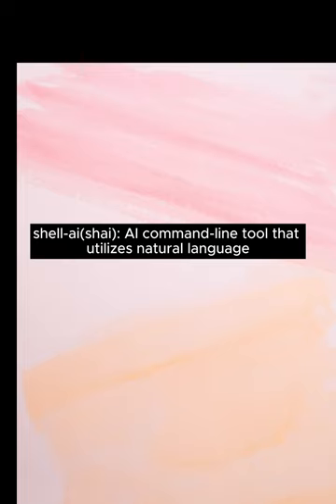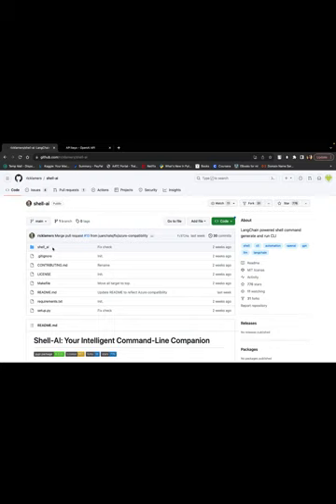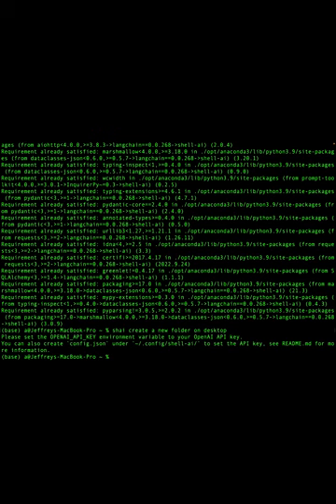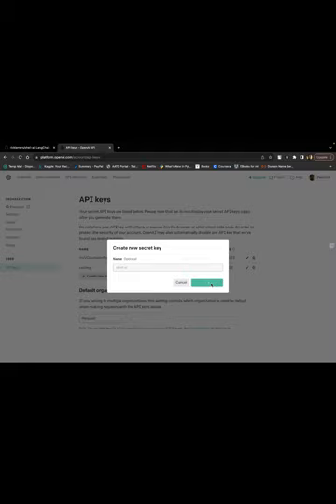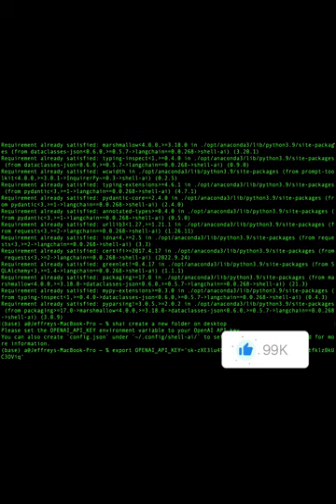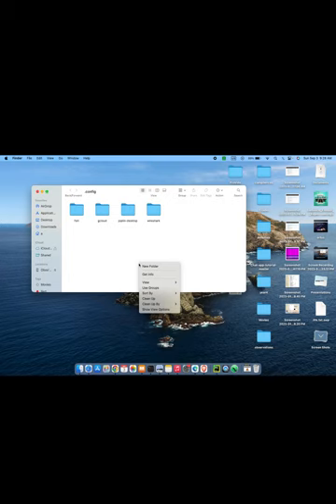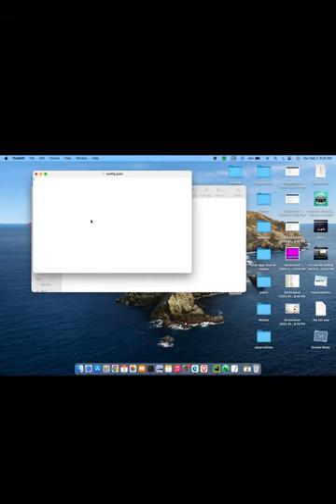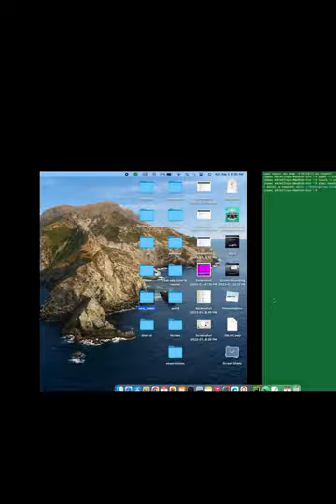Meet AI Shell: Your Natural Language to Shell Command shell-ai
Meet Shell-AI: Your Smart Command-Line Assistant

Shell-AI, often referred to as Shai, is a command-line utility designed to harness the capabilities of natural language understanding. With Shai, you can effortlessly communicate your intentions in plain language, and it will provide you with concise one-line commands to execute your tasks. Behind the scenes, Shell-AI utilizes LangChain for advanced language model support and enhances user interaction using the robust InquirerPy for its CLI interface.